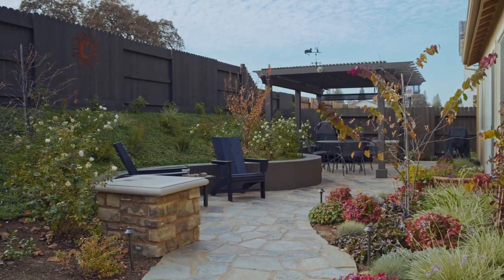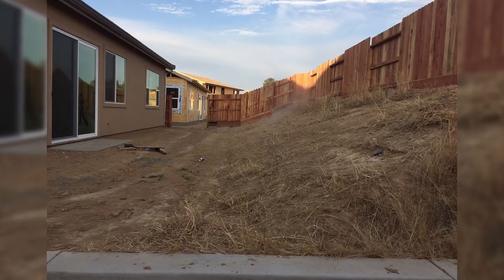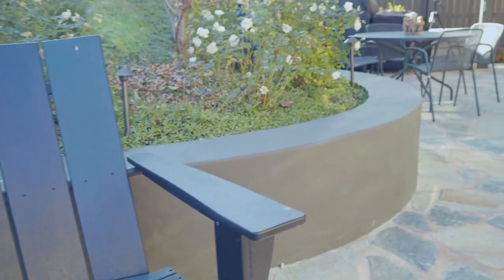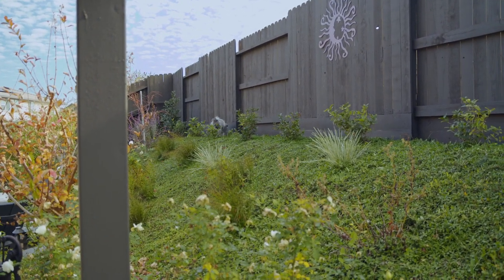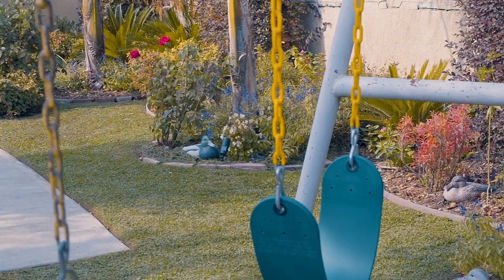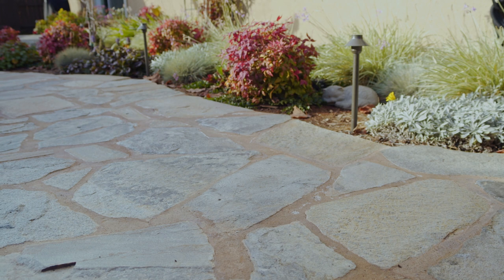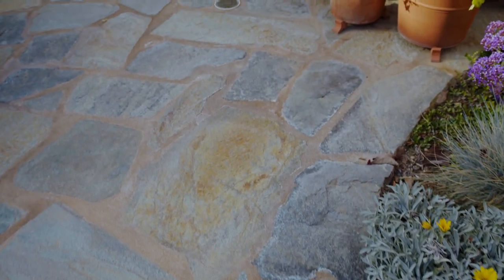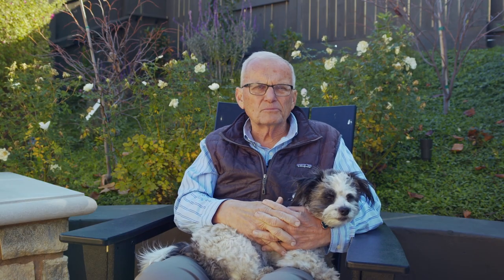Sloped Backyard Ideas & Backyard Design Ideas For Small Yards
Backyard Slope? Small yard? Let's talk about it.

John hits the road this week to visit a yard that highlights the possibilities of what a smaller sized yard can be! Learn how to effectively plan a useful, beautiful & healthy garden.

RELATED PRODUCTS.

CHAPTERS.
0:00 Introduction
1:55 Retaining Walls
3:26 Anchor Slope
4:43 Fences & Screening Shrubs
6:02 Arbors
6:44 Paving
7:58 Side Yards
8:34 Plants
10:07 Soil Health